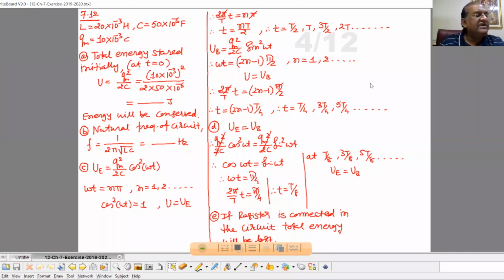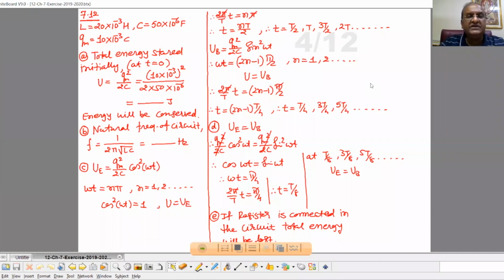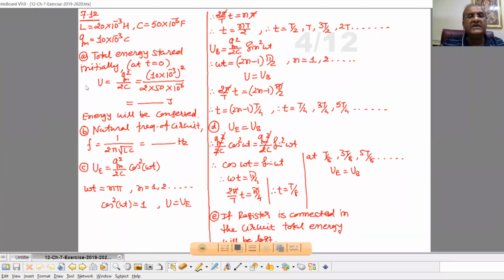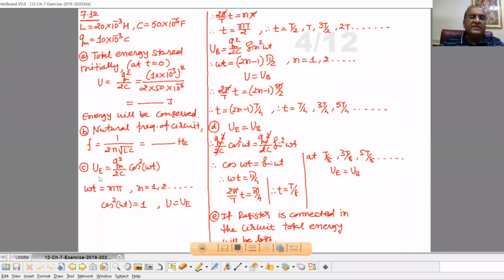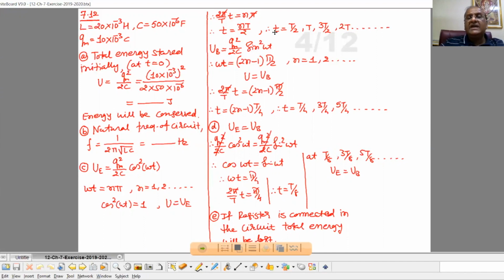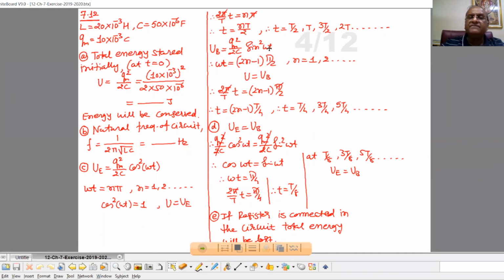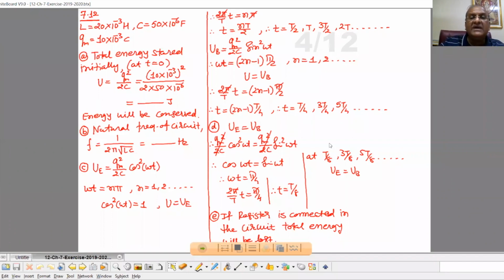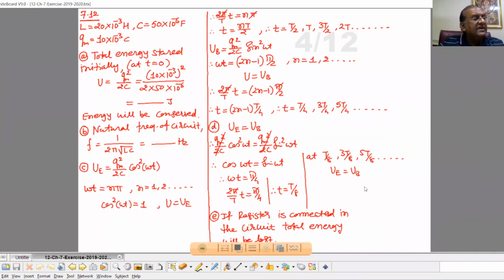An LC circuit contains a 20 mH inductor and a 50 F capacitor with an initial charge of 10 mC. The